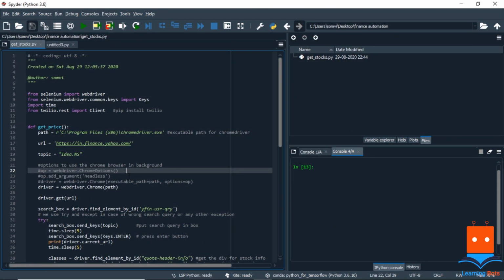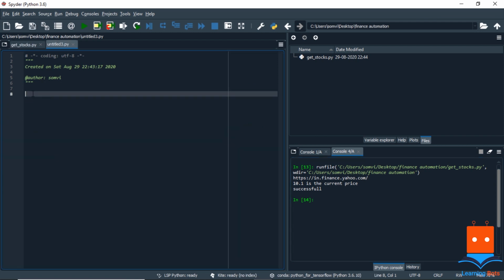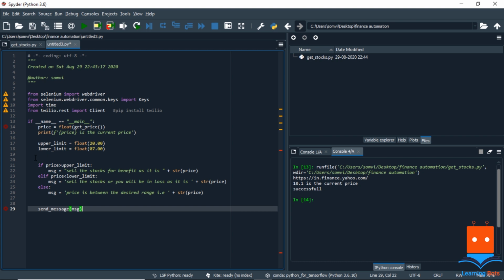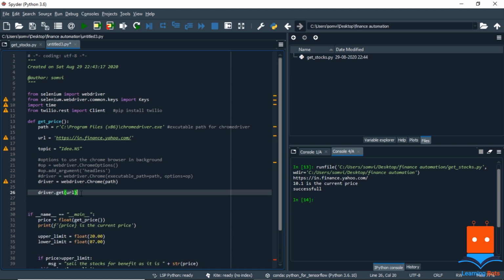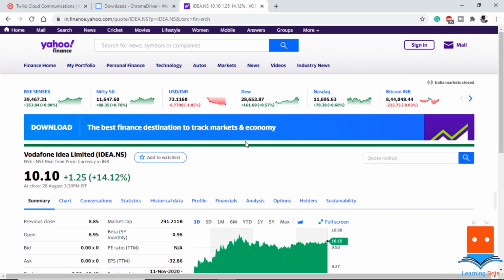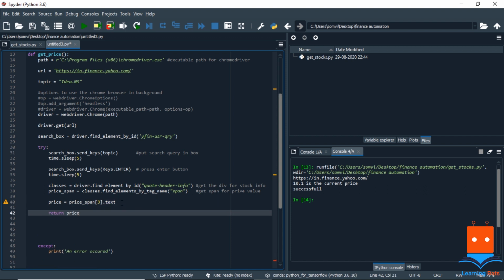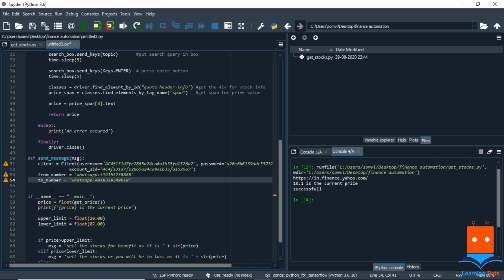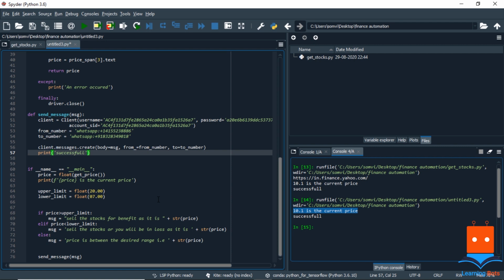getting stock prices notified on mobile | Python Automation Ideas:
-This video willl be used for getting stock prices notified on mobile uses python automation techniques using selenium and Twilio to scrape a website for stock prices and send them on mobile using Twilio.
-we get notified of the stock prices on WhatsApp.

Products used for filming:

Hp Laptop
Redmi K20
boat bassheads
gorilla tripod
boya microphone
helpful book

Tags
Python Automation Ideas: Getting Stock Prices Notified on Mobile,Python Automation Ideas,python automation ideas for work,building the ultimate r/python automation ideas,r/python automation ideas,Getting Stock Prices Notified on Mobile,stock prices notifications',get stock prices message on phone,python tutorial,python automation,website scraping,get stock prices automatic,python automation to get stock prices,scrapping web to get stock prices,web scraping with python,web scraper,web scraper for stock information